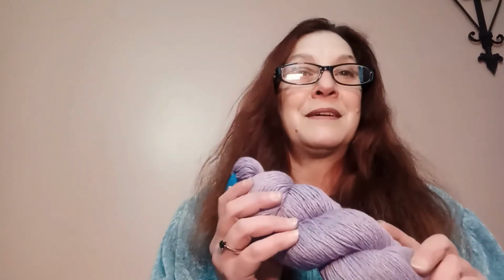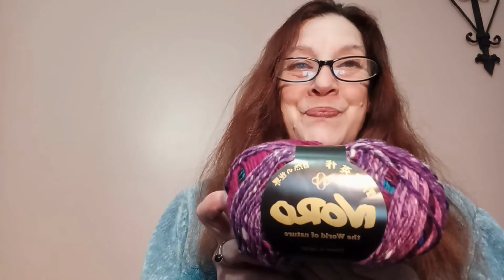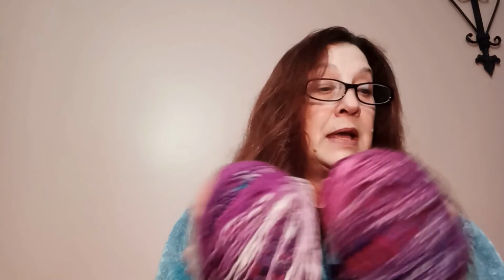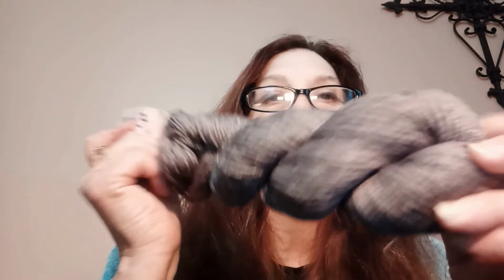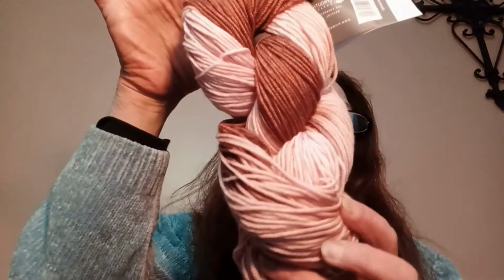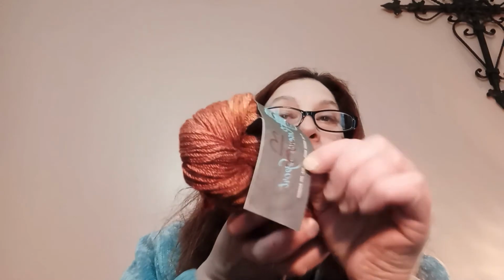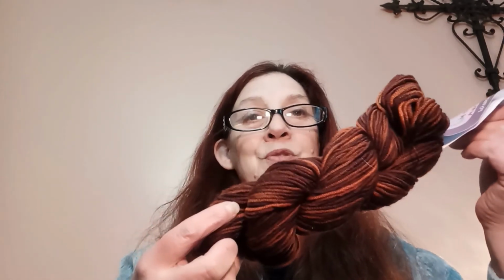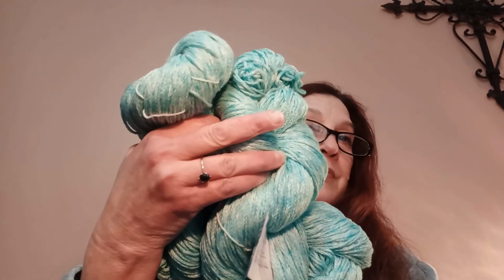NewEnglandYarnies Webs and Northampton Wools Haul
Hey Ya'll, Let me tell you about my trip to WEB'S America's Yarn Store and to Northhampton Wools, a LYS in Northampton Massachusetts.

Check out the beautiful squishyness and listen for the pricing I found.
Links to the stores are here:
Web's:
 Yarn.com

Linda Daniels is the owner, designer & teacher at Northampton Wools
Northampton Wools:
NorthamptonWool.com
29 Pleasant Street
Northampton, MA.